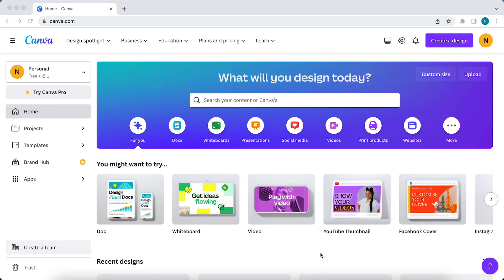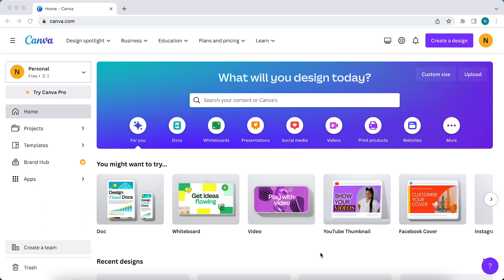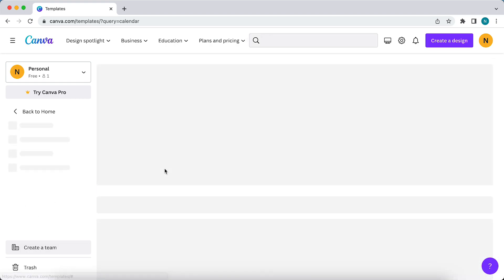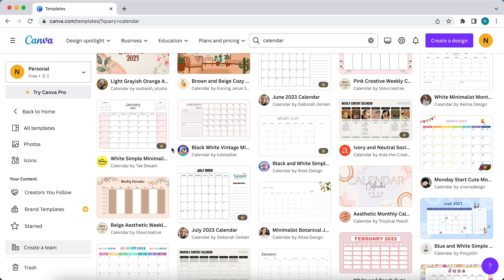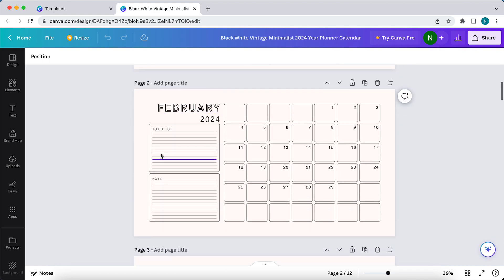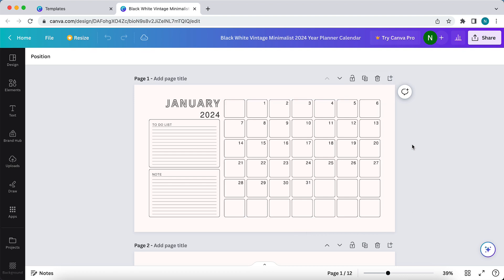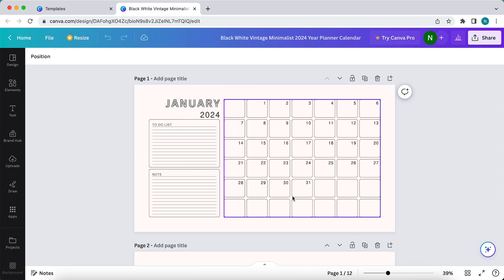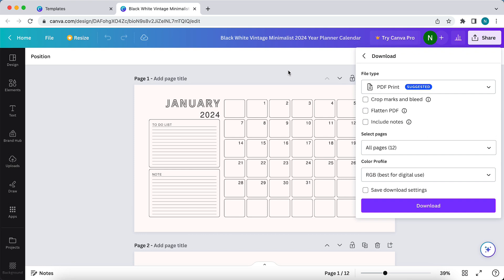How to Create a Monthly Calendar in Canva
In this video I'll show you how to create a printable monthly calendar in Canva without Canva Pro. The method is very simple and clearly described in the video. Follow all of the steps in the video, and create free printable daily/weekly/monthly/yearly planners in Canva without using Canva Pro. And that's how you can create digital planners on Canva and sell them on Etsy or other platforms without using Canva Pro, this works for iPhone and Android.